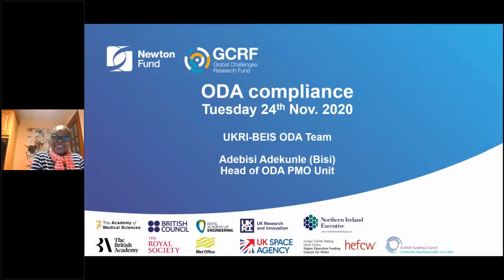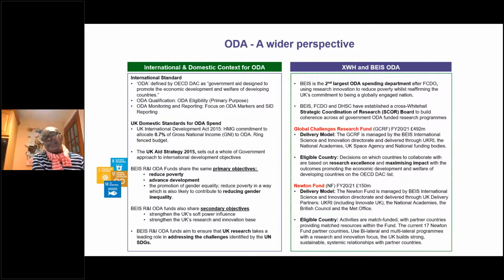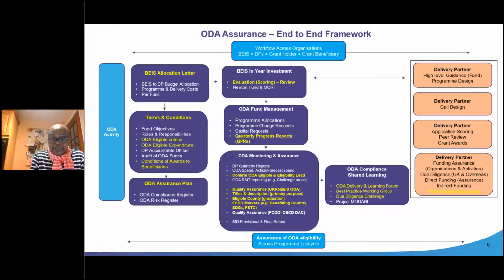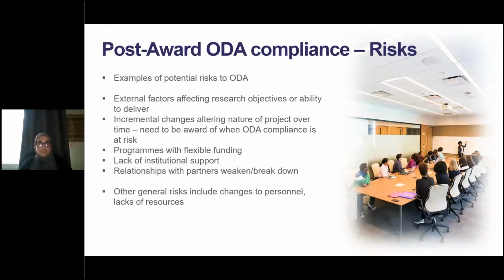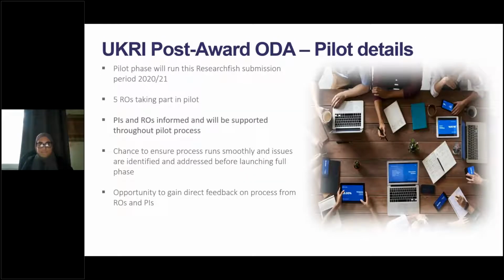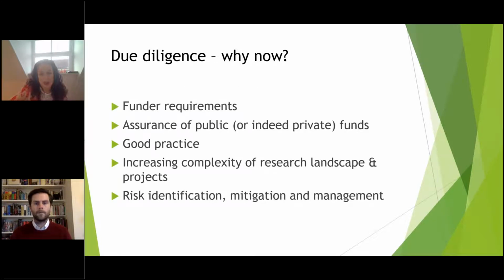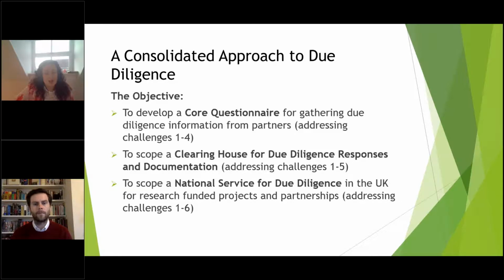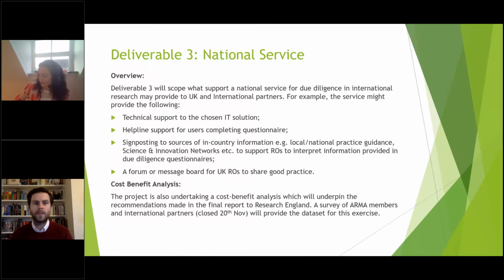ODA compliance post award requirements and due diligence in research for international development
In the second of three events on research and innovation for international development, Universities UK International (UUKi) and the UK Department for Business, Energy and Industrial Strategy (BEIS) explore Official Development Assistance (ODA) compliance and due diligence in the context of research for global development.

In part one, Adebisi Adekunle (Bisi), Head of ODA Programme Management Office, BEIS, will discuss what is meant by ‘ODA eligibility’ and how to ensure that research for global development is ODA compliant. Bisi will outline some of the challenges and issues associated with ensuring that research is compliant with the requirements and standards set by official OECD Development Assistance Committee (DAC). Ruhena Begum, International Policy Manager, UK Research and Innovation (UKRI), will then outline the process of meeting ODA eligibility requirements, from the point of grant application to post-award compliance throughout the lifetime of a grant. Bisi and Ruhena will then be joined by Dr Sarah Ball, Senior Official Development Assistance Policy Manager, UKRI, for a Q&A.

In part two, Jennifer Stergiou, Chair of the Association of Research Managers and Administrators (ARMA) and Director of Research Services at Northumbria University, and Joe Timlin, Research Development Manager, Northumbria University, discuss why robust due diligence processes are particularly important when conducting research for global development. They will present an update on a UKRI-funded ARMA project that aims to develop a consolidated approach to due diligence, responding to some of the challenges arising from divergent approaches to due diligence taken by UK ROs.

This webinar was recorded on 24 November 2020.